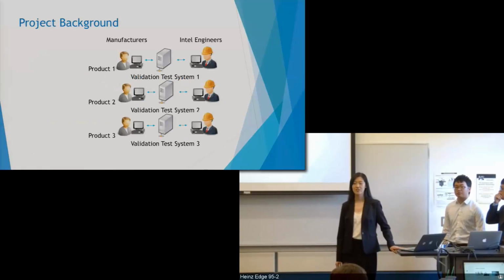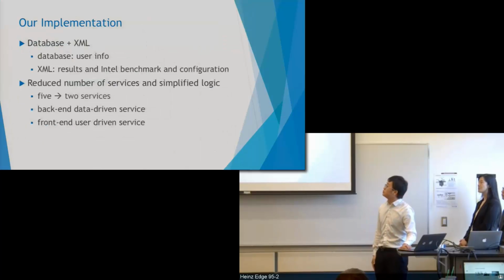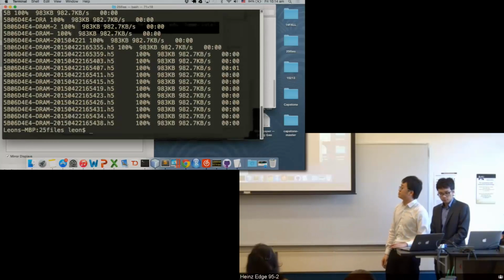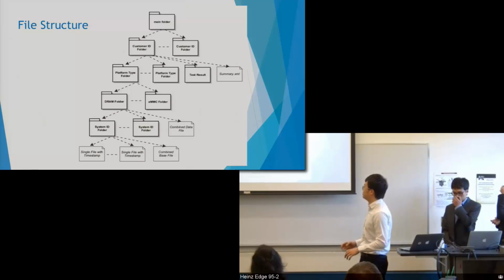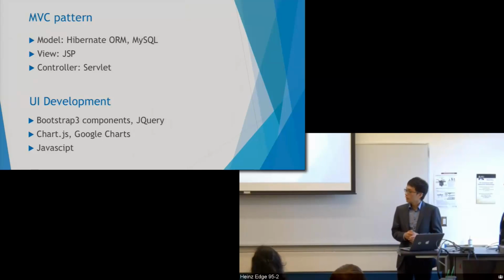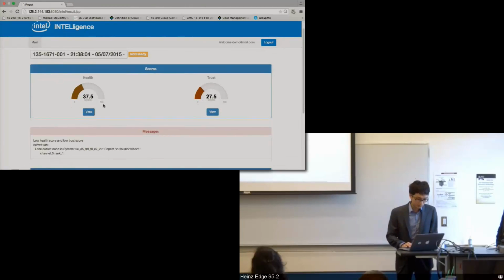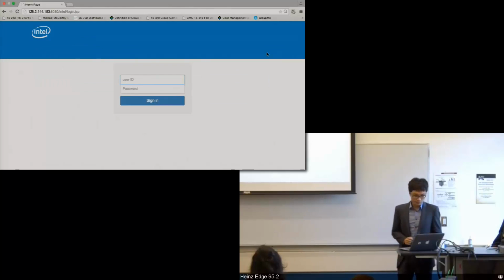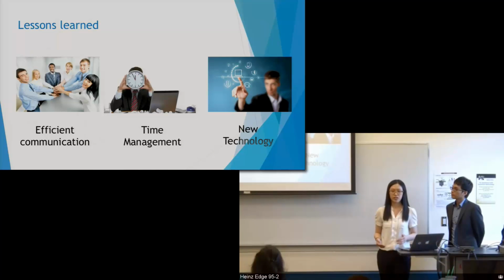Intel Capstone Final Presentation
Final presentation of Intel capstone project at Heinz College, Carnegie Mellon University.
Presenters: Yan Liu, Zhimin Wang, Lucy Cao, LiAng Gao, Junying Yao